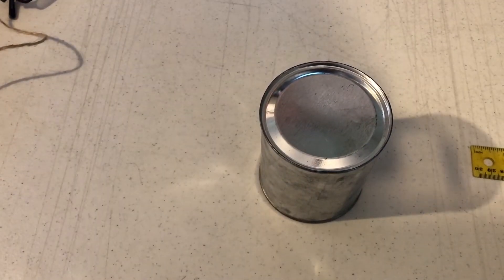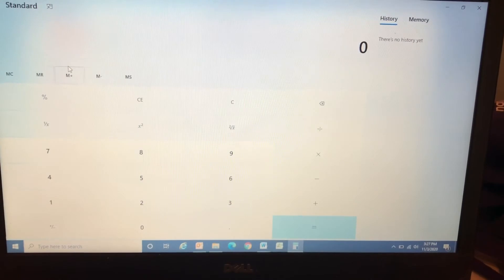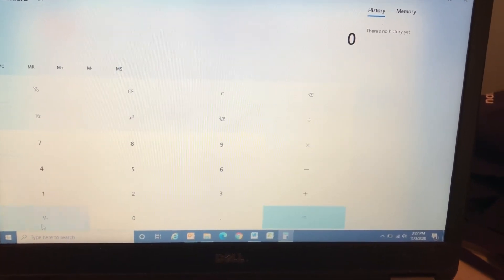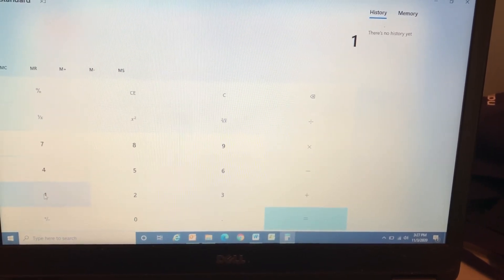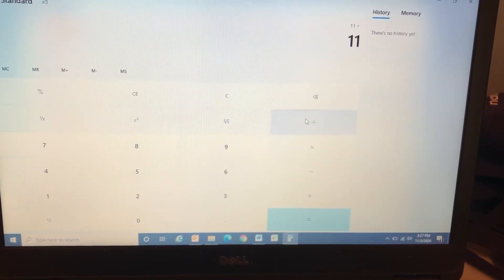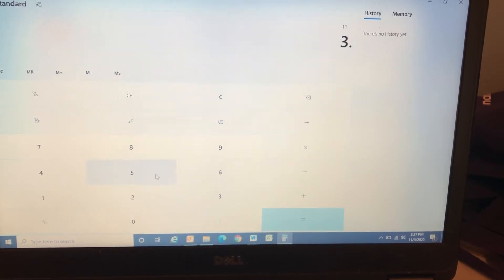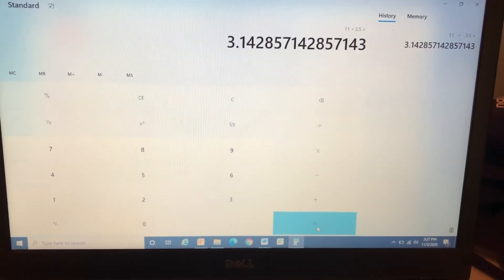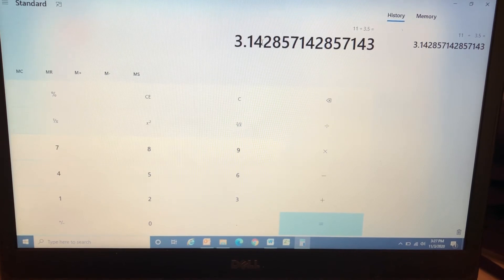Measure for Pi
Look for circles and measure them to find Pi.